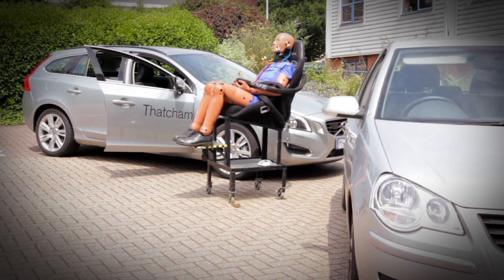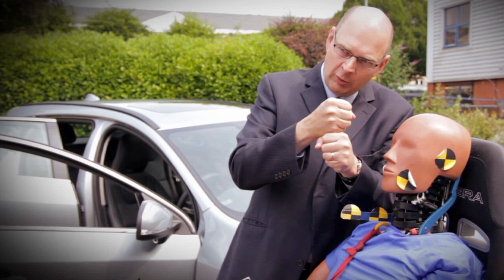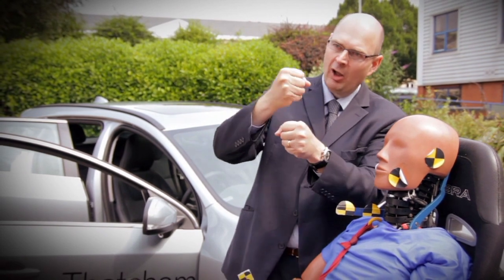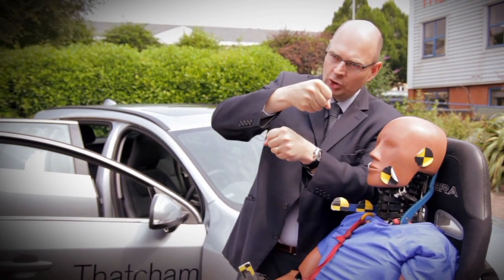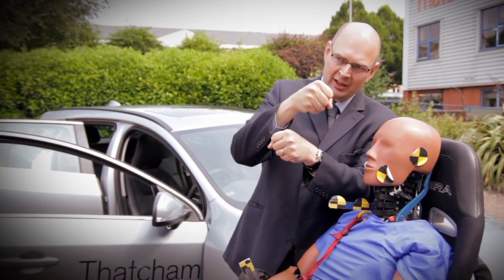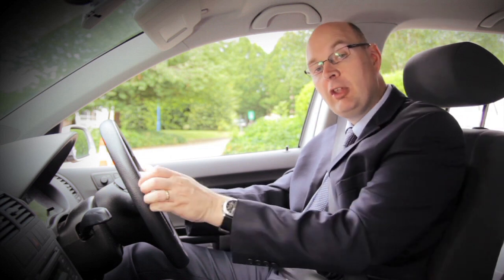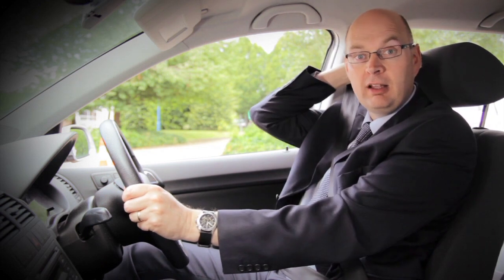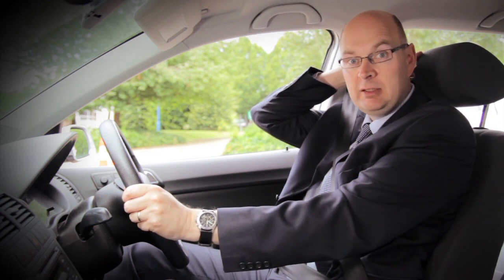How to set your head restraint correctly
AXA carried out research , in conjunction with leading motor research organisation Thatcham, into the cars on the UK's roads and estimates that only 34% have head restraints and seats that would be categorised as "good" when it comes to reducing the risk of the driver being the victim of whiplash injuries.

In the UK, 1600 claims for whiplash are made per day -- 570,000 per year - costing the insurance industry £2bn per year in payouts.     If 65% of these could be avoided through better head restraints and seats this could mean a reduction of 370,500 claims costing around £1.3bn.